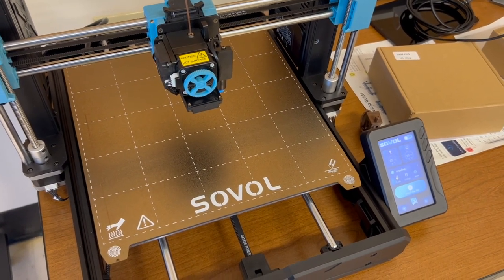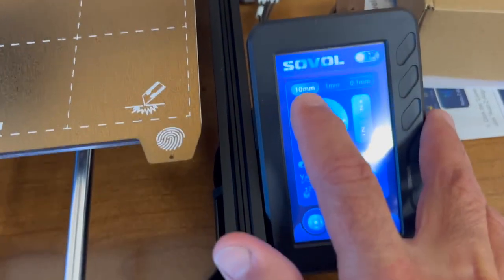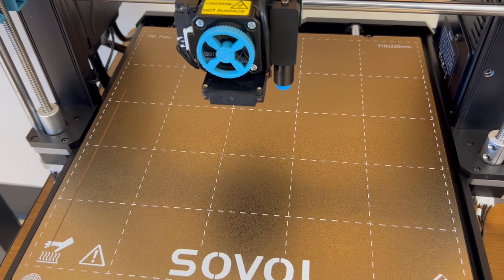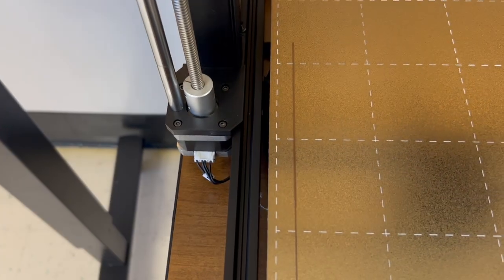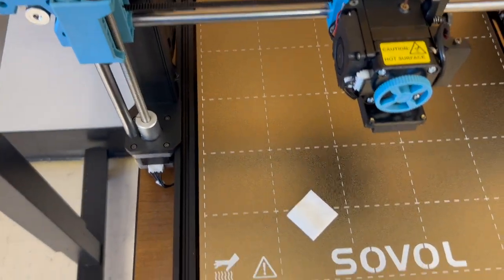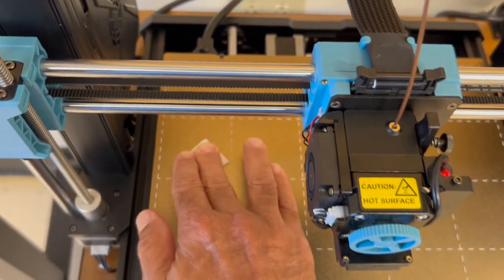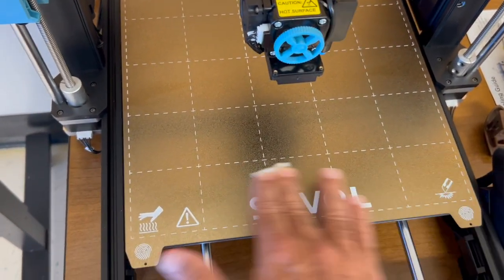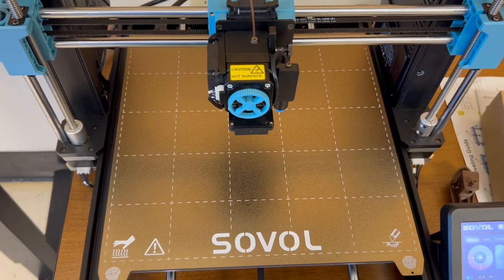Step 3 Cleaning the bed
How to clean your 3D printer bed to prepare to print.